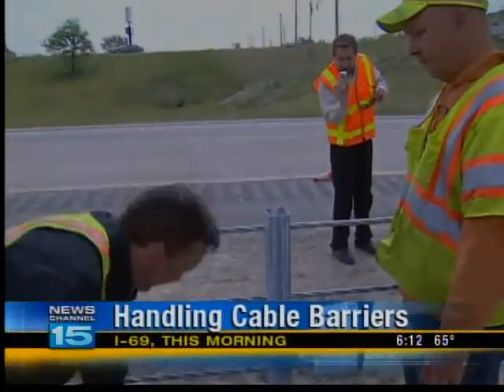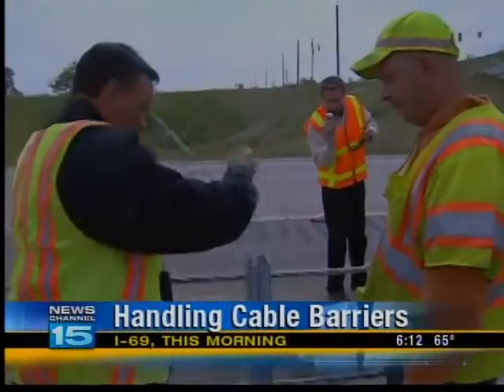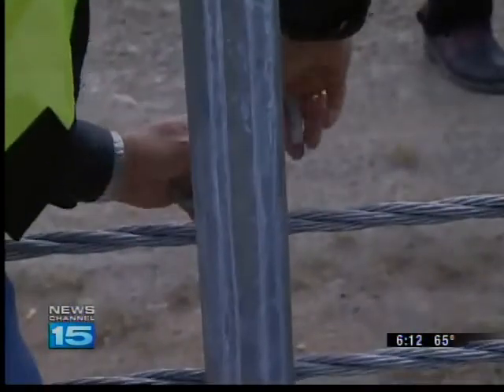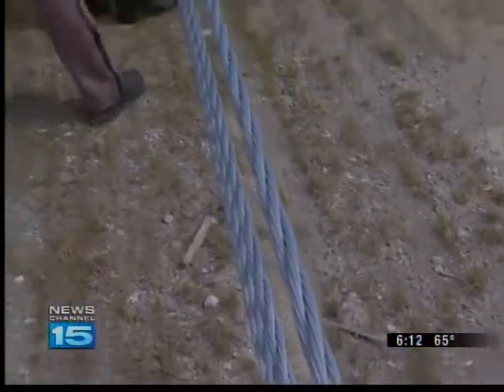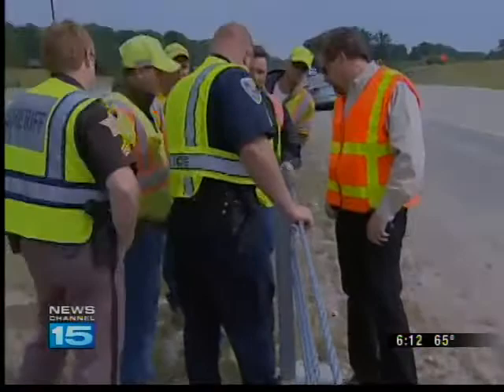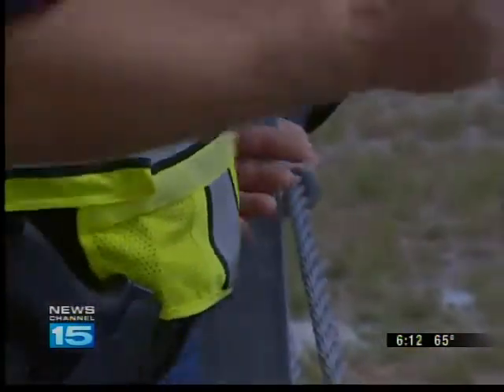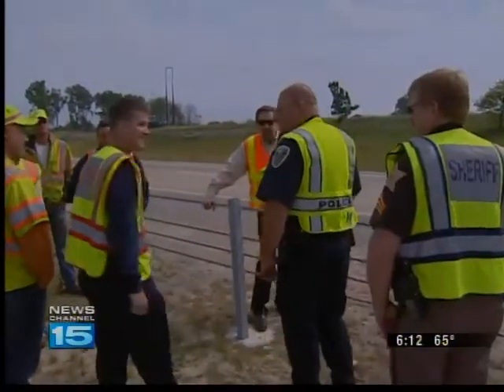Cable Barrier Training